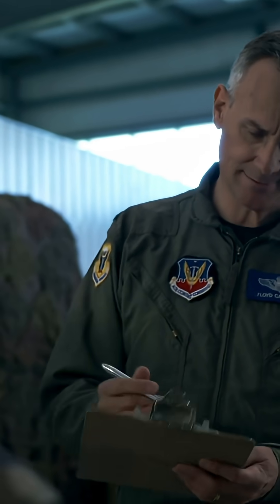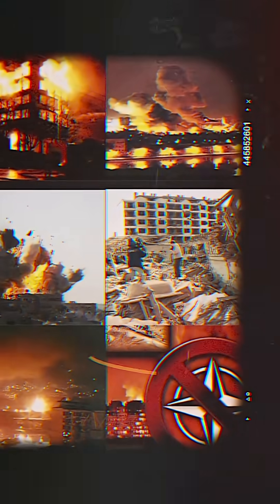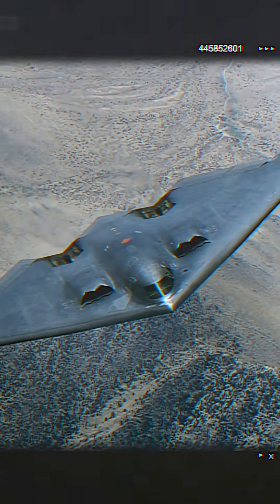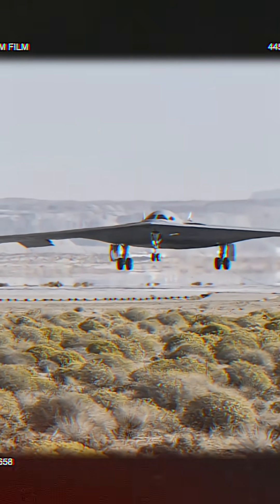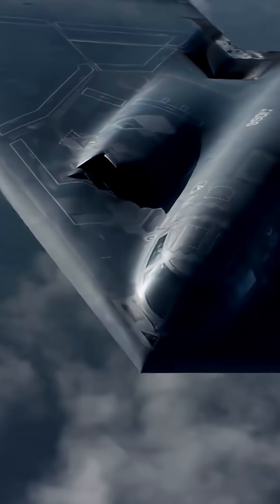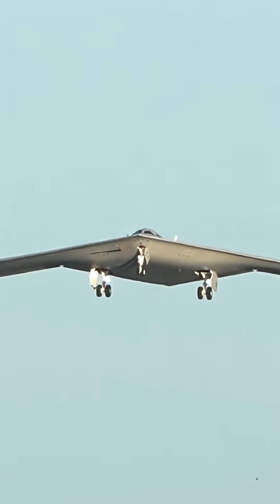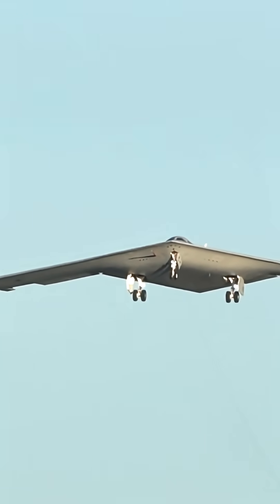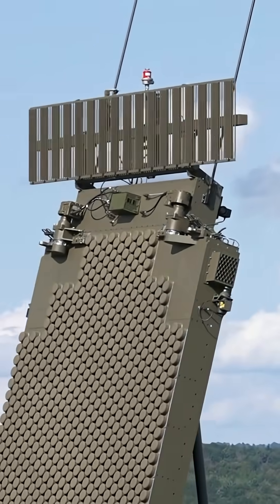B-2 Was Stealth. The B-21 Is INVISIBLE